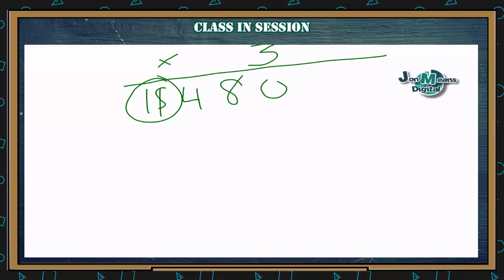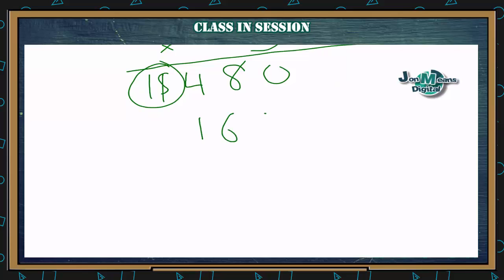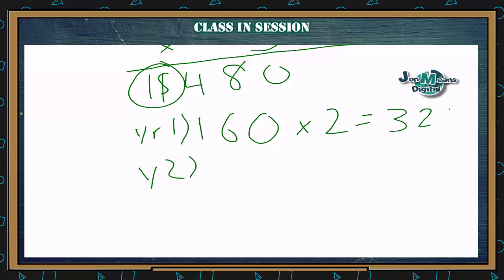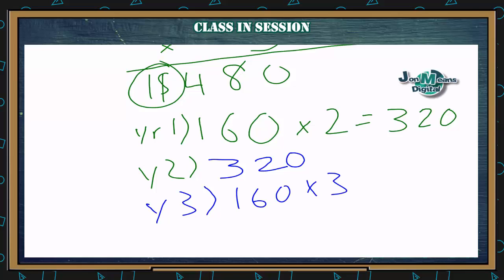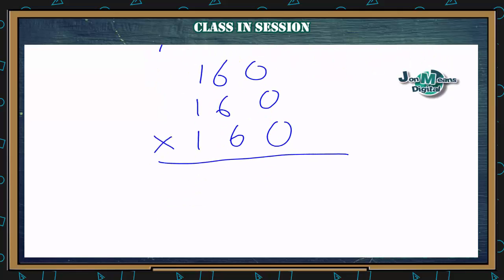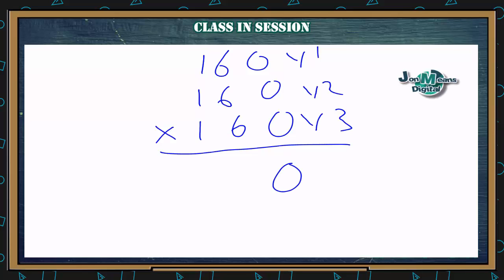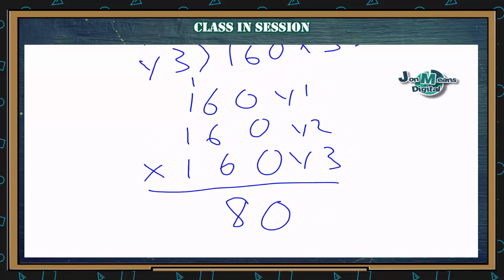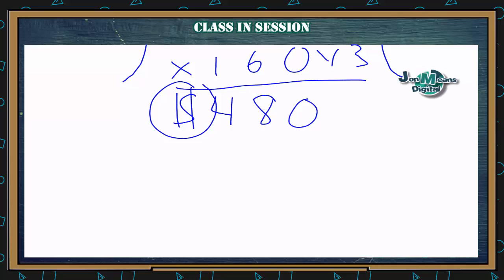ASVAB Practice question - Math Word Problem THE EASY WAY!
ASVAB practice question and math word problem that could possibly be on your test written in a different way. I don't make videos unless I'm 100% sure it will help someone and this is something I flew through so I wanted to walk you through. Once you know concepts and understand priniciples the more you do these kinds of problems the more you will be able to FLY through them. It;s kind of like muscle memory at the gym. Once you lift a certain amount of weight for a period of time you know you will be able to do reps repeatedly without getting tired. It lets you know in a way it's time to make it a little harder and you can go up to the next level with no worries.

Tired Of Paying Full Price For Shoes? Don't Forget To Watch: "How to buy authentic shoes under retail stock x, goat, and nike snkrs app"